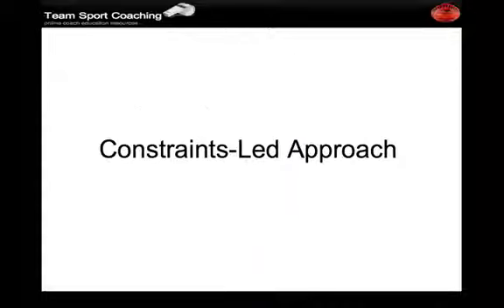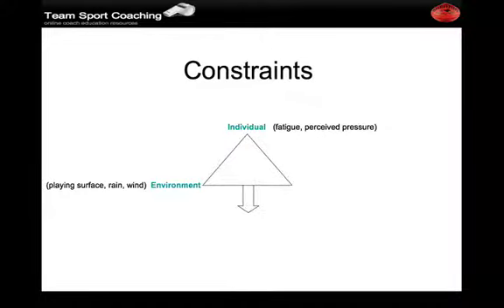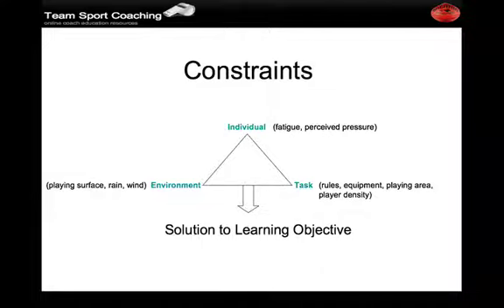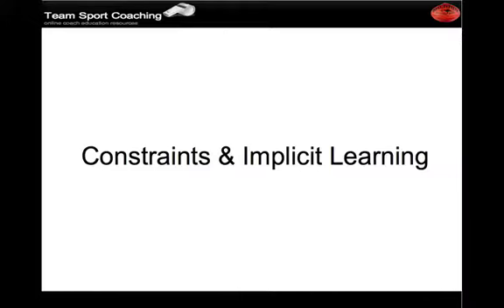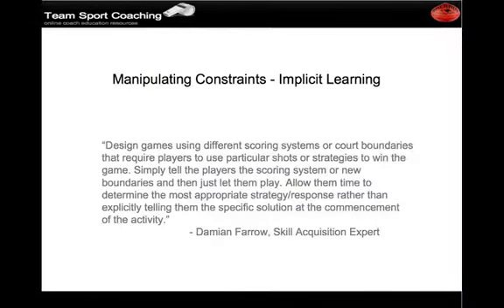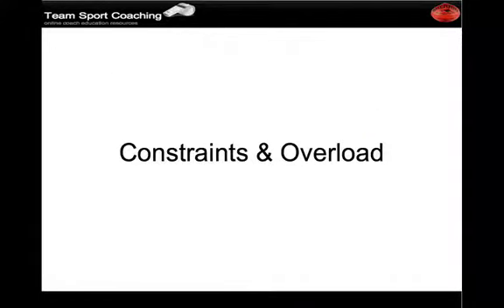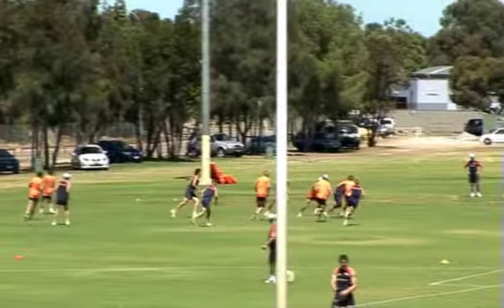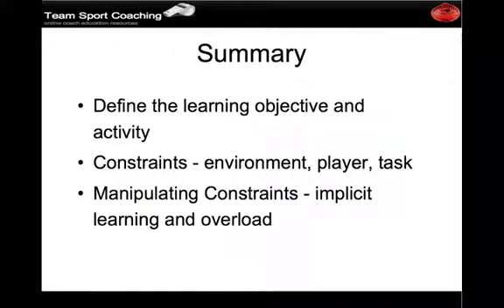Game Based Training & Constraints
When designing game based activities in coaching of team sports it is common to manipulate constraints in order for players to find a solution to the learning objective. This video describes how this can be done in Australian Football (AFL) using the example of a handball game